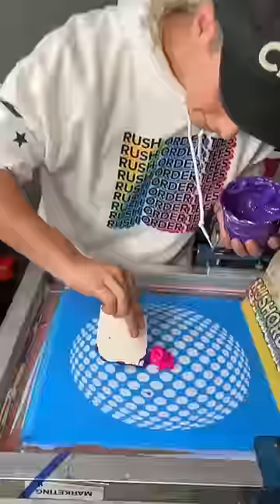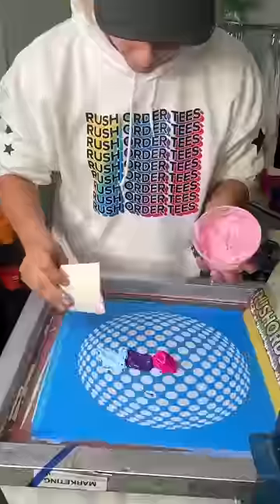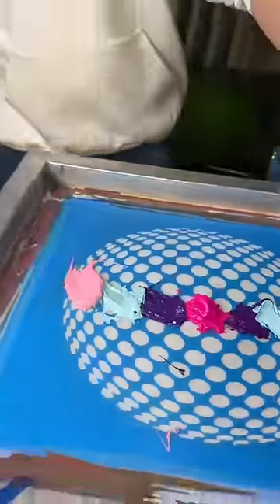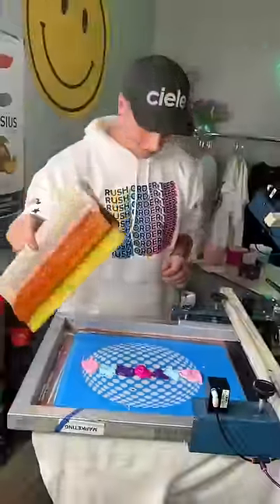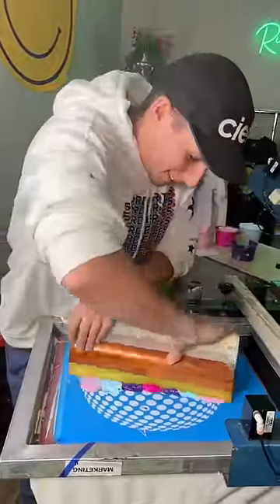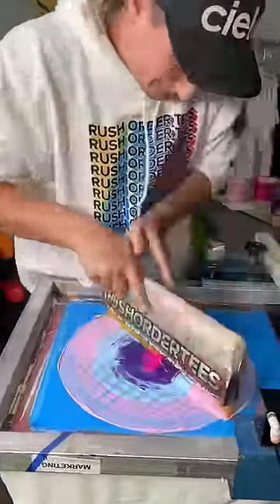This CRAZY Technique is DESIGNED to FAIL, but maybe NOT?? 👀